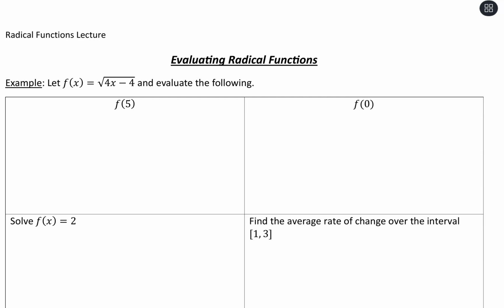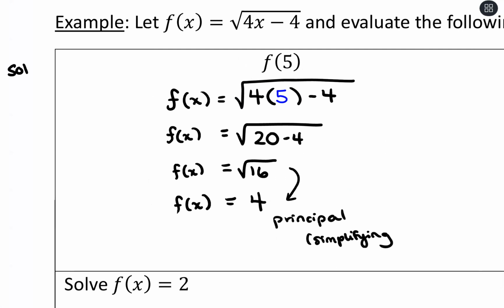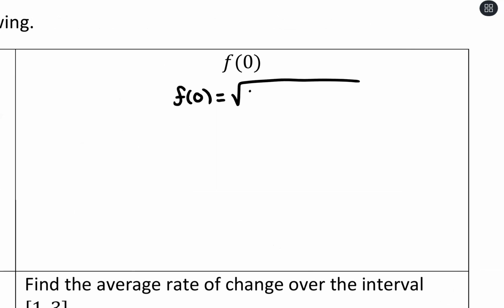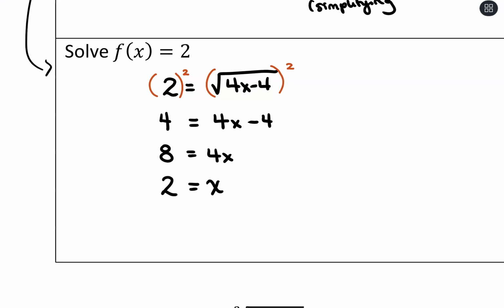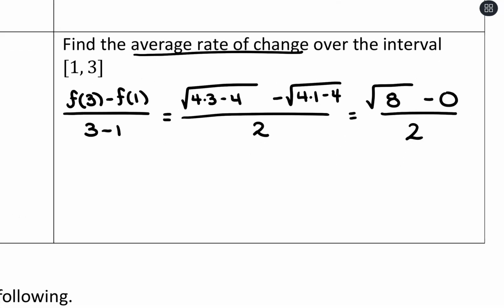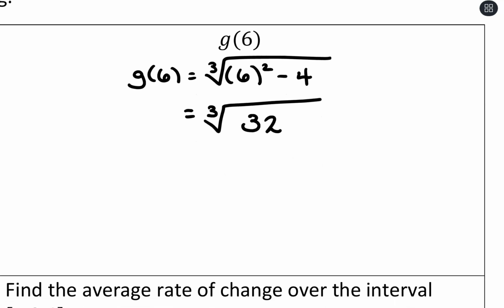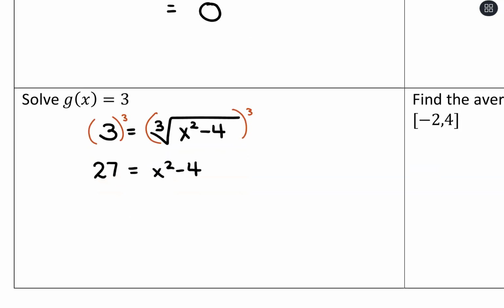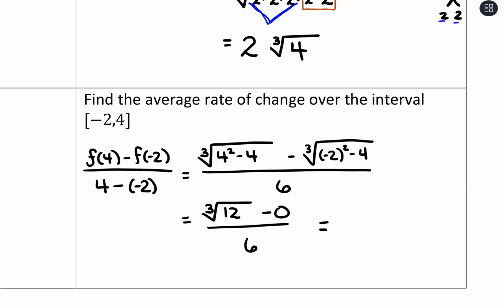Evaluating Radical Functions